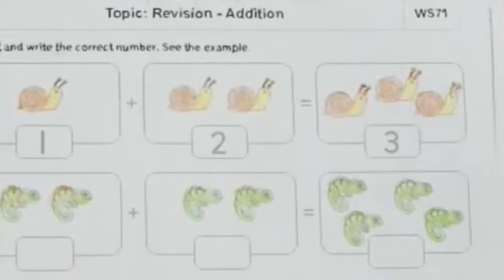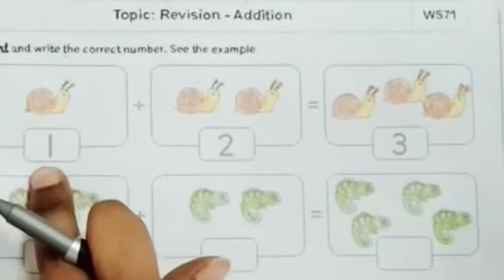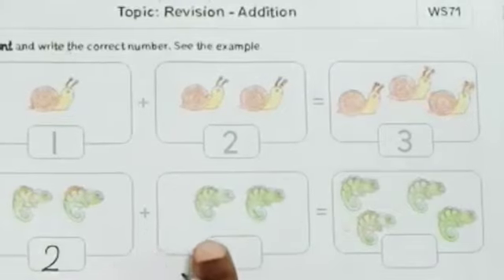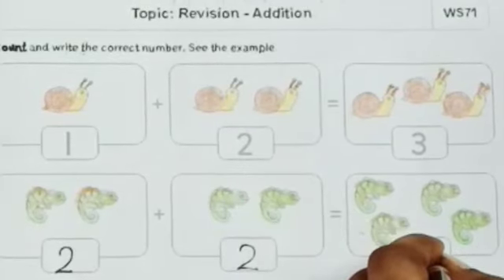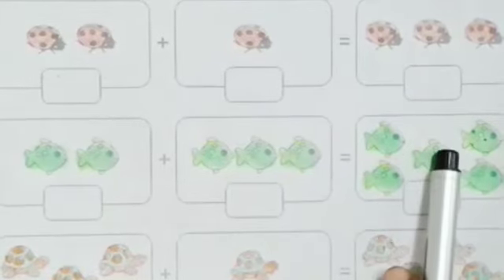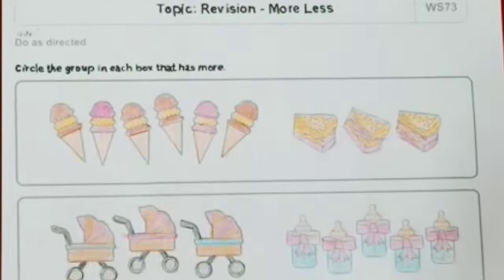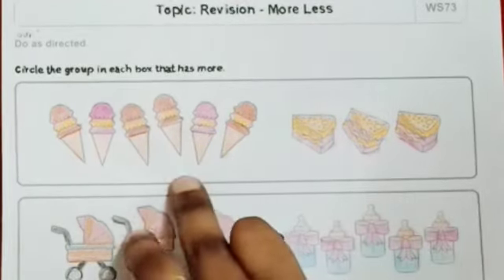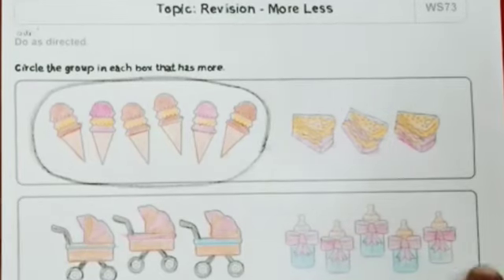Revision of ADDITION SUMS and MORE AND LESS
Video from K.H.S PRE - PRIMARY